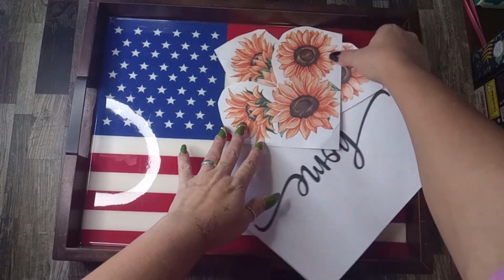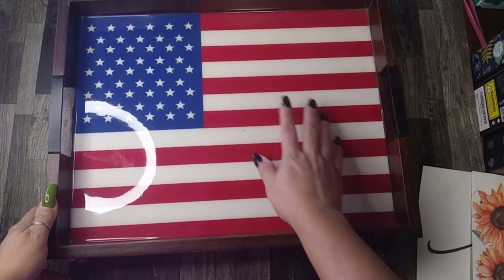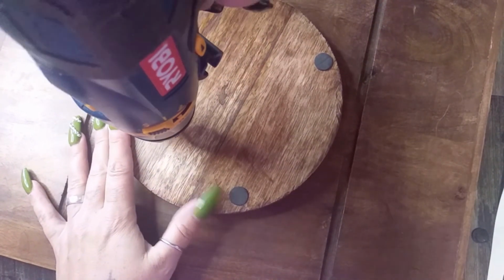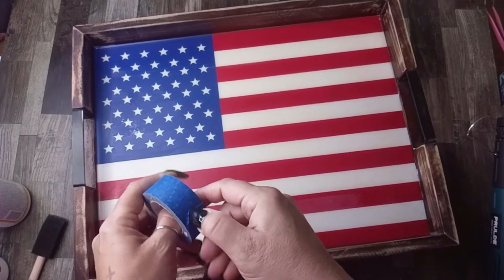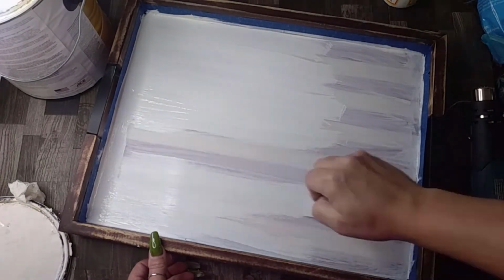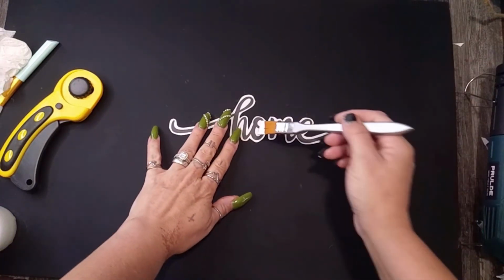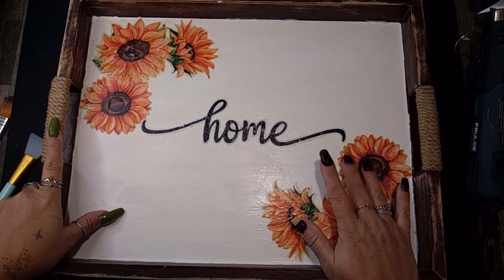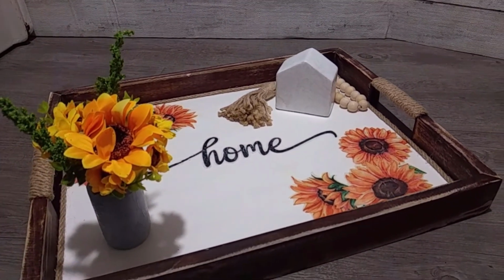Sunflower Serving Tray | Craft Your Clutter | Decor Flip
This is a piece I've had in my crafting clutter for about 8 months now just waiting for it's makeover! I printed some sunflower images and the word "home" on just regular paper from my printer, then cut it out and mod podge-d to the surface. I added twine to the handles and inside the tray along the edge.

I am digging the final result, it turned out better than I hoped!

This video is part of the Craft Your Clutter challenge, hosted by The Official Craft Nerd and co-hosted by The Mug Life DIY

Go check out what all the crafters are up to :)

What I Used:

Lazy Susan Flag tray
Mod Podge by Plaid
Jute rope
White Paint
My own printed images

Filming on HTC Bolt
Editing in HitFilm Express

Sign up for Fetch with my code "45TB4" and get 2,000 points when you snap your first receipt